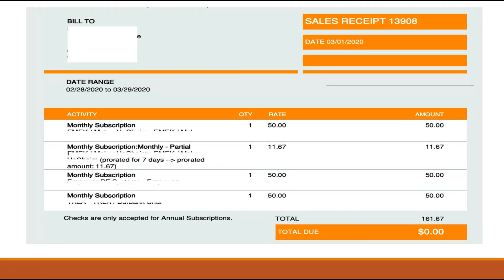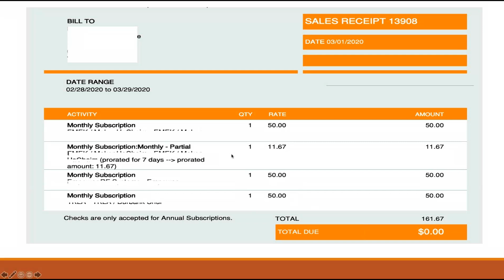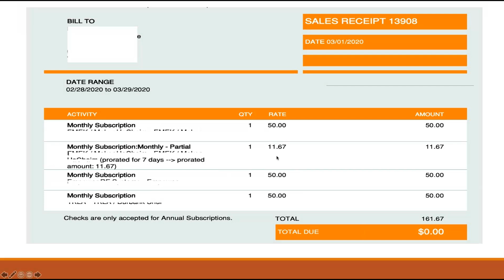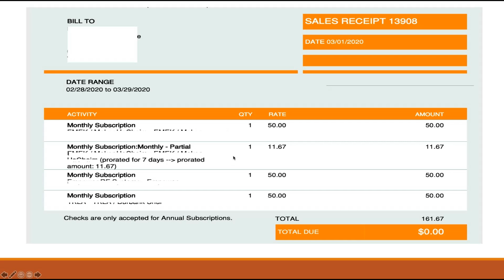Understanding Prorated Charges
In this Lunch & Learn we talk about prorated charges. We cover how prorated charges are calculated and talk about what that means for new sites on your account.

SUPPORT CENTER / KNOWLEDGE BASE
The Support Center is the go-to place for everything OfficerReports and covers a wide variety of topics from setting up your first Client, to advanced topics such as Smart Features.